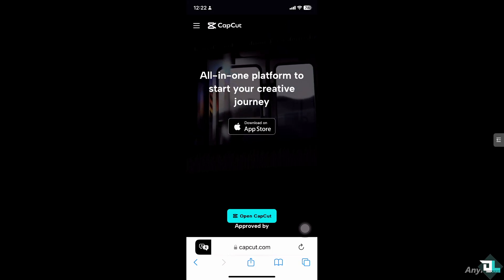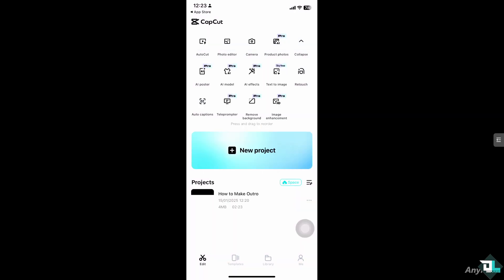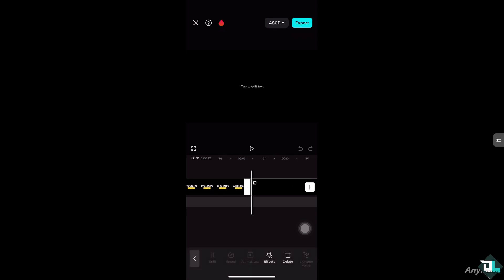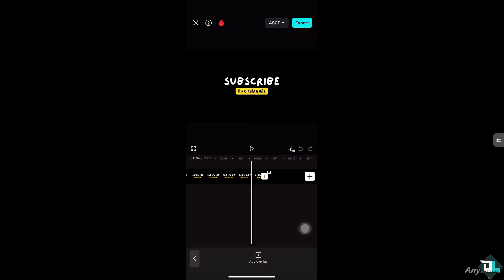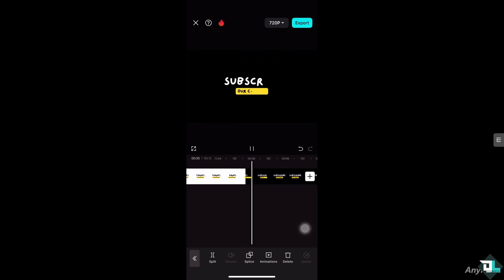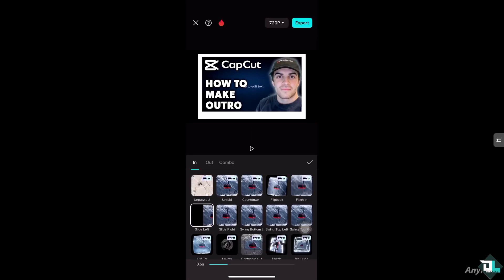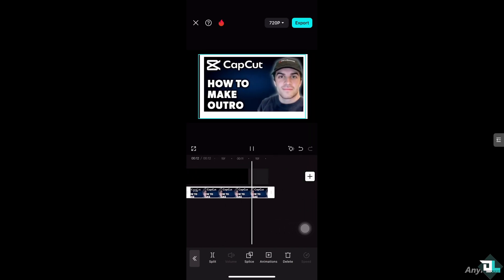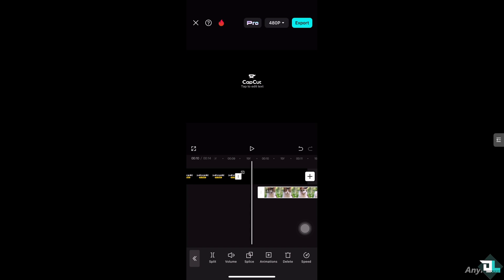How to Make Outro in Capcut (Full 2025 Guide)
In today's video we cover capcut tutorial,capcut,how to use capcut,how to make a youtube intro,how to make intro in capcut,how to remove capcut watermark,capcut video editing,how to make an intro for youtube videos,how to make intro,how to use capcut! (complete beginners guide) (2025),how to post on capcut! (2024),how to mirror flip video in capcut,how to post capcut,how to remove capcut ending,a beginners guide to editing videos with capcut in 2025!